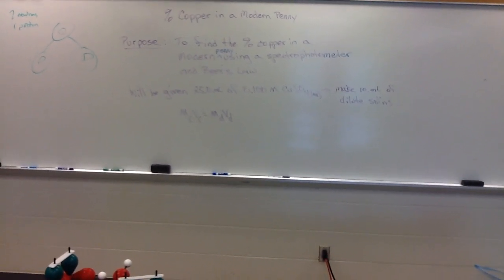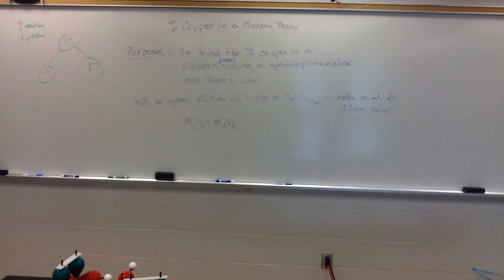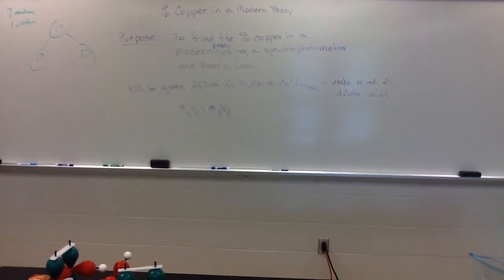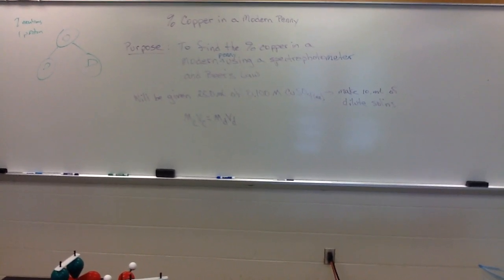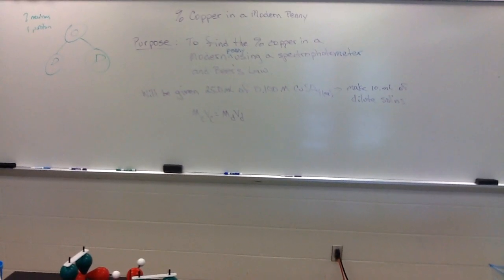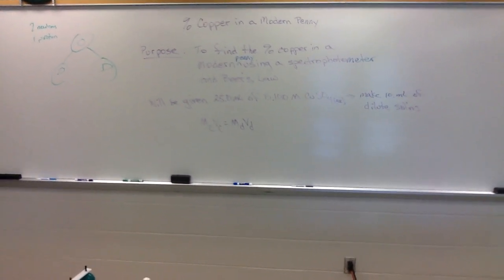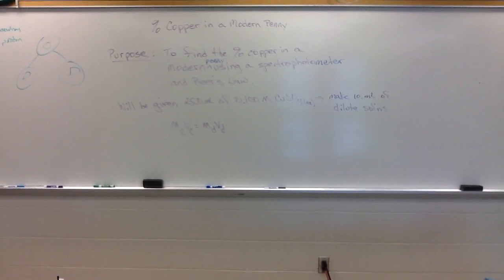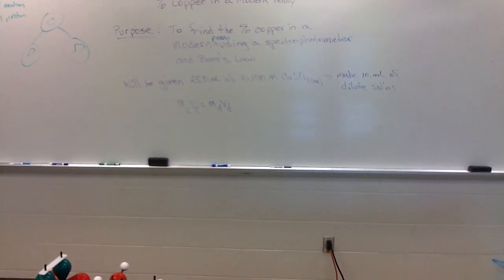Mr. Hobbs AP Chemistry 10-23-20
Happy Mole Day!! This is an introduction to a Beer's Law Lab to determine the % Cu in a modern penny